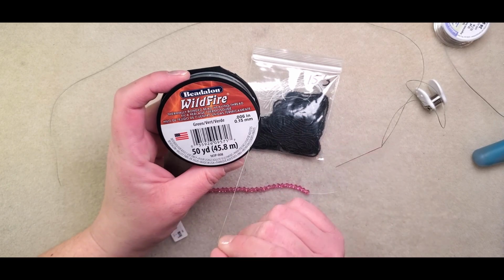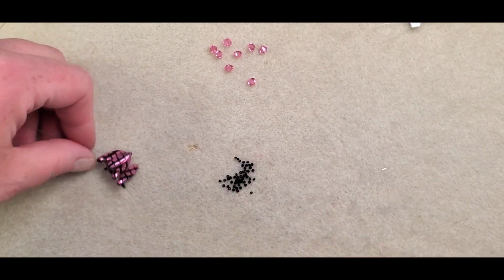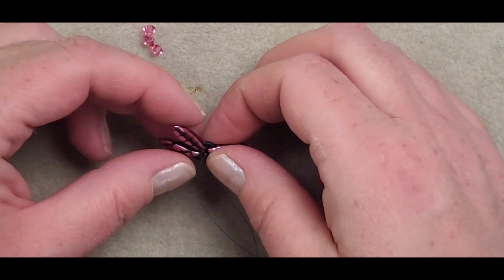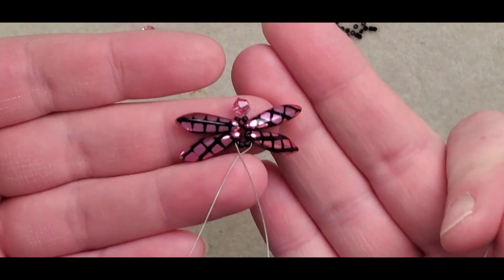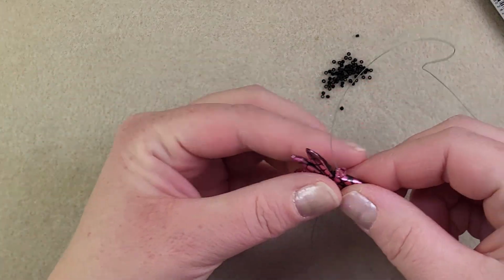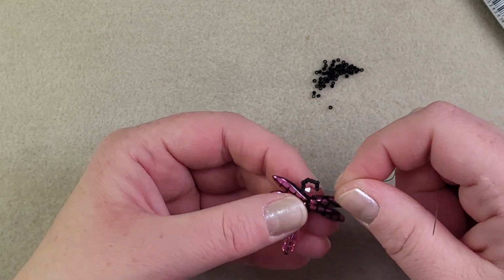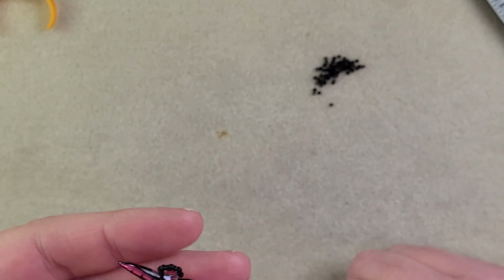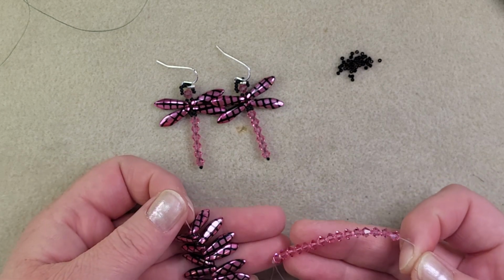Conquering My Beading Nemesis: Dragonfly Earrings Tutorial | Thunderhorse Descendant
Hey Party People! Join me in today's video where I finally triumph over my long-time nemesis – the Dragonfly Earrings!  After numerous attempts, I found the perfect solution, and I want to give credit where it's due. A huge shoutout to Spoilt Rotten Beads for their fantastic tutorial that helped me create these stunning dragonfly earrings with ease.

In this tutorial, I'll walk you through the step-by-step process and the bloopers, as you will see, and share tips and tricks to ensure your success. It's a joy to finally share this accomplishment with all of you who have followed my journey. Let's make these beautiful dragonfly earrings together and celebrate overcoming challenges in our creative endeavors!

*Join us for Morning Coffee Monday-Friday (LIVE) at 9am CST for beading fun, jewelry-making chitchat, and community.